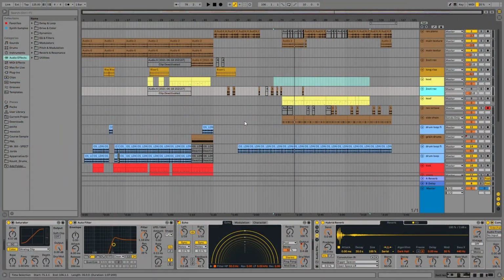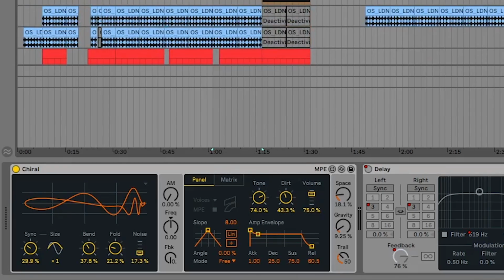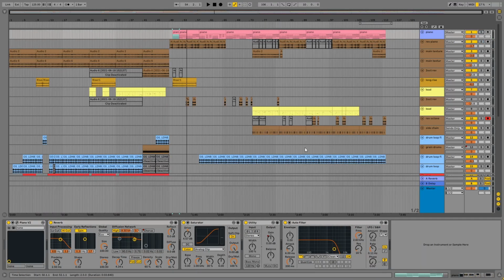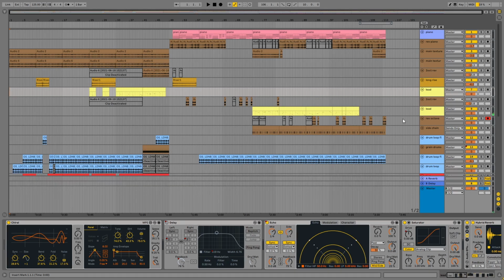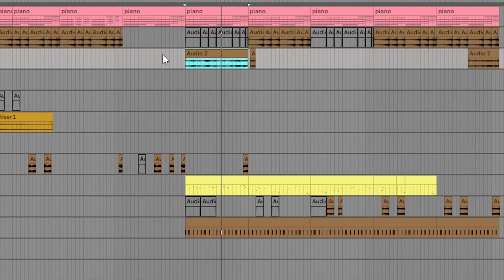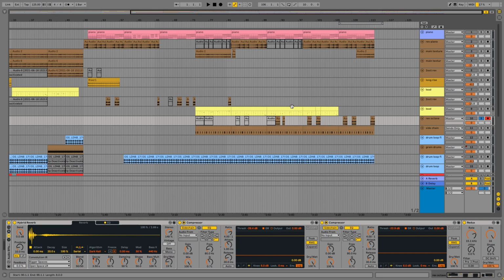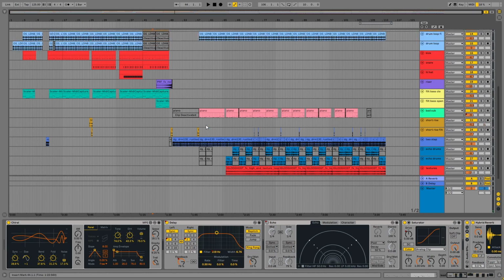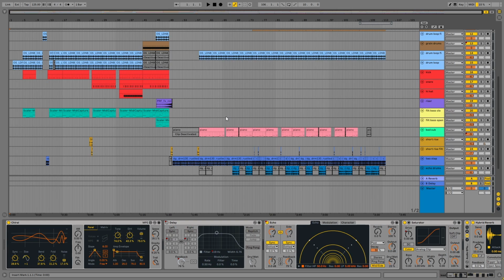reusing, recycling, and resampling: a rambly guide for better b-sections